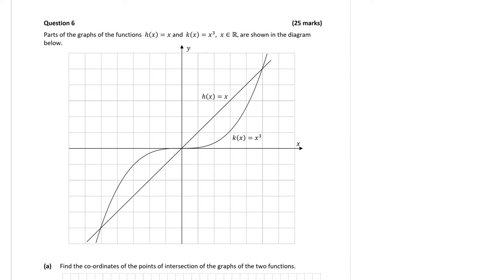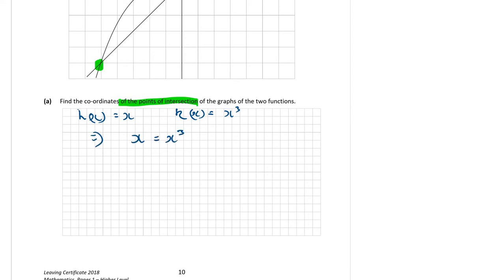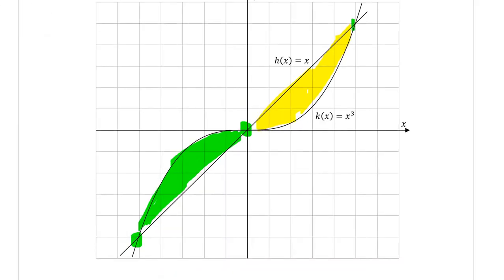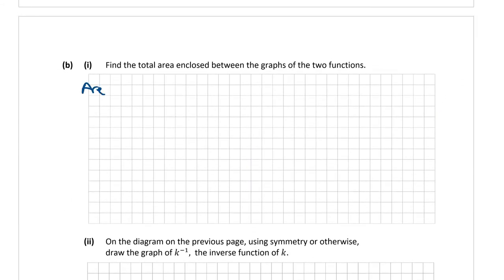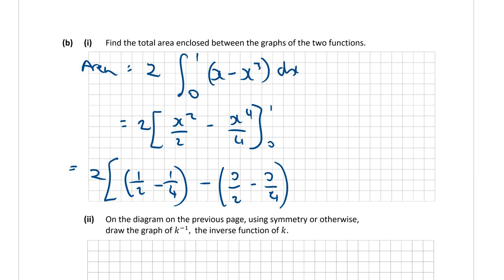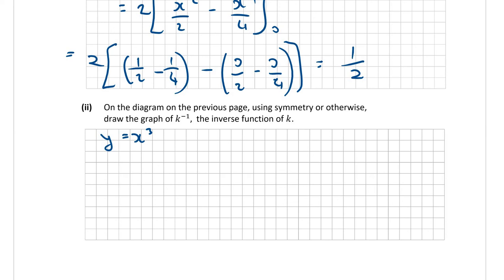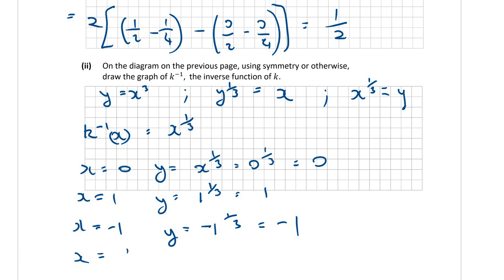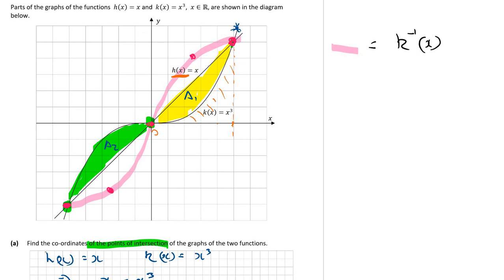Leaving Certificate Maths 2018 pp1 Q6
Here, I look at an algebra & functions question from Leaving Certificate Maths in 2018. It involves points of intersection (simultaneous equations) and then a question involving the area between two functions using integration. It then goes through how to find the inverse of a function.